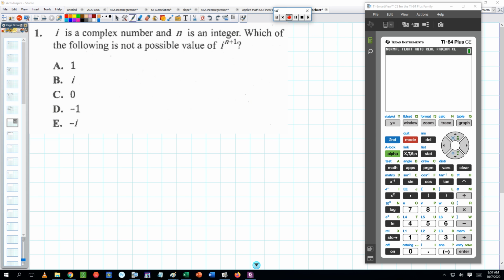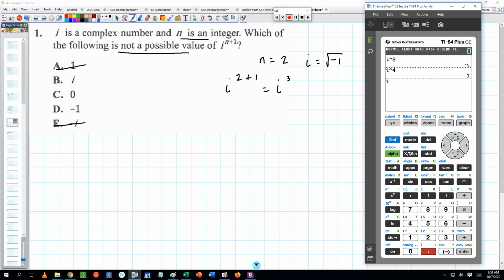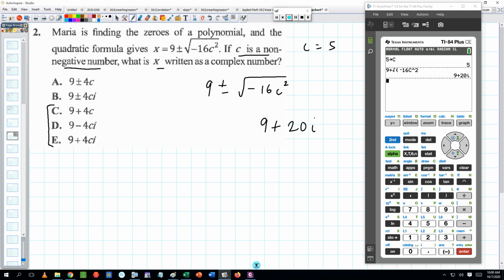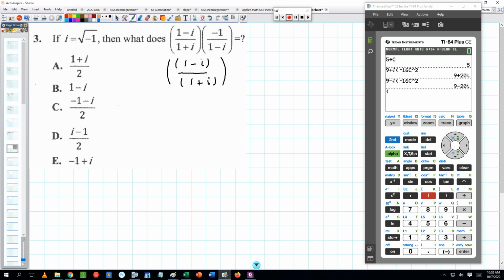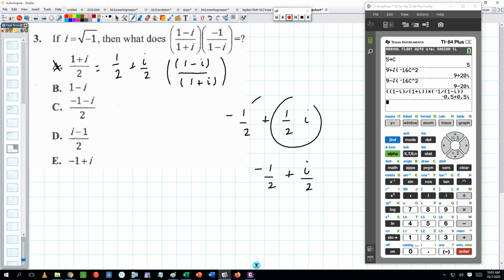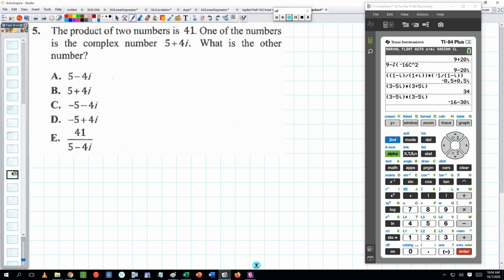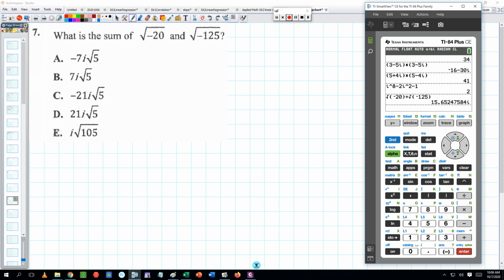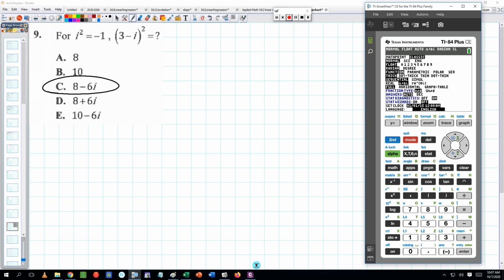ACT practice imaginary numbers